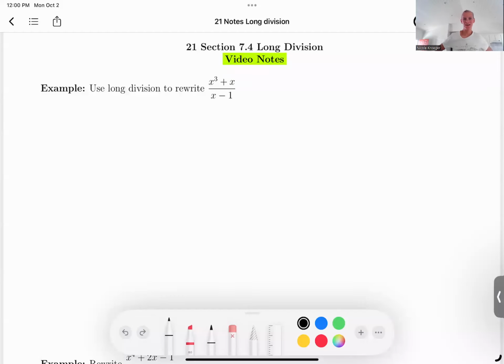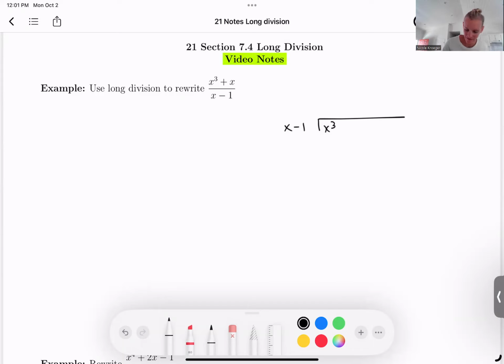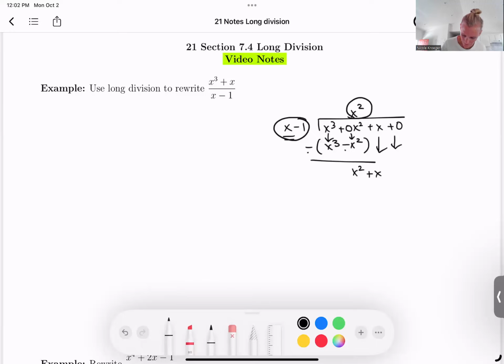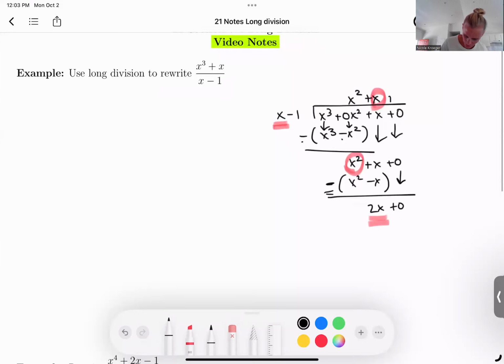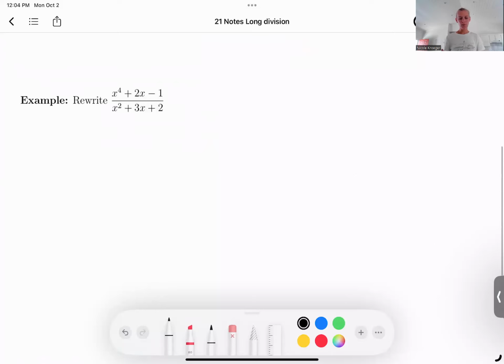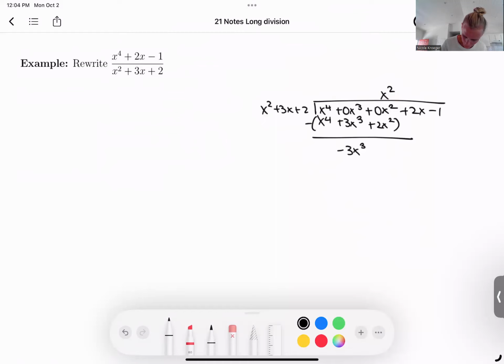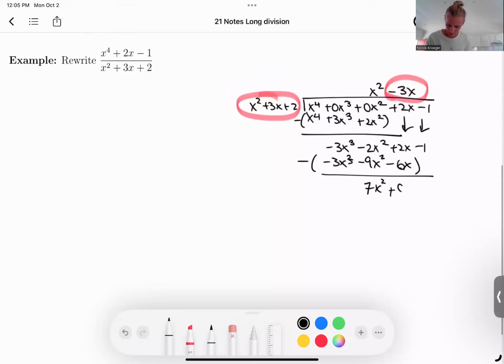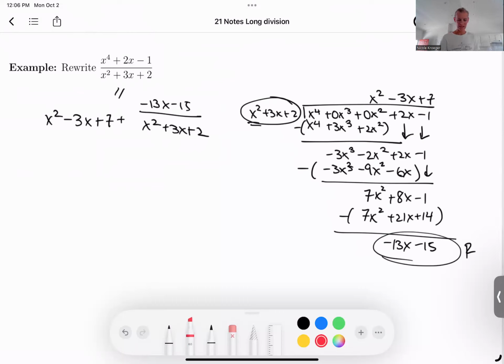09 Long Division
We learn how to do long division of polynomials